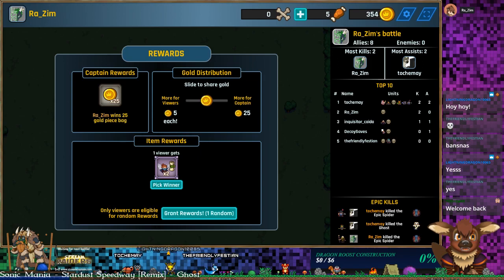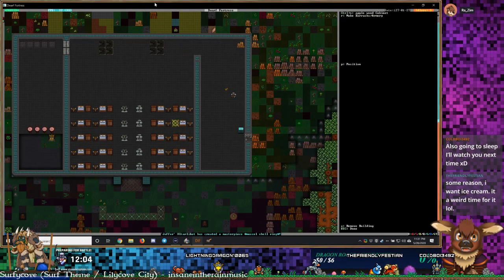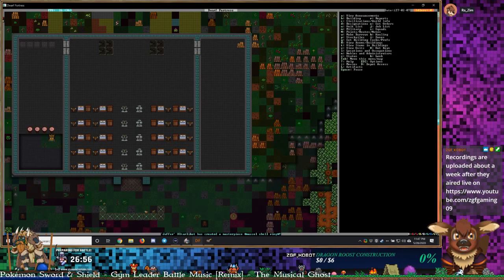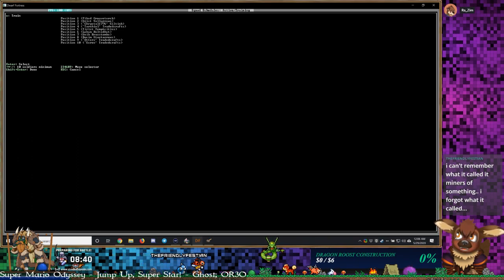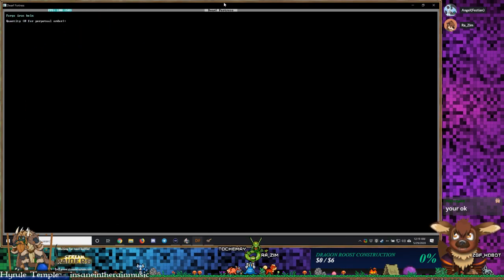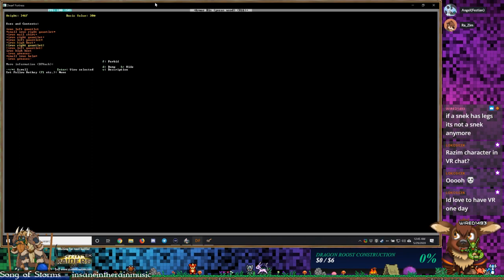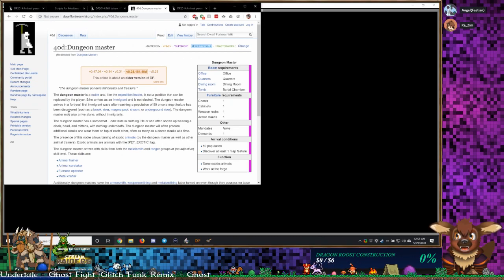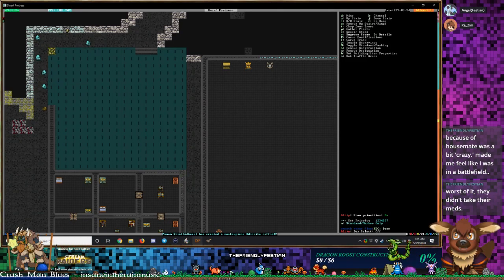Dwarf Fortress - Pt 8 - May 2020 Tutorial Playthrough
I have a fever and was not allowed to work, so I'm going to stream some more! Continuing our tutorial playthrough this evening on Dwarf Fortress

You can also support via Humble Bundle!